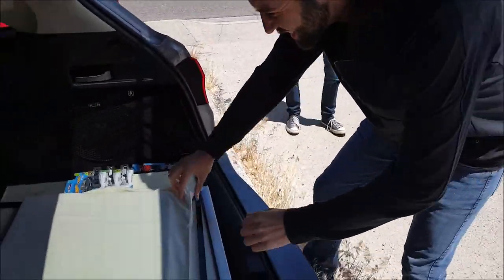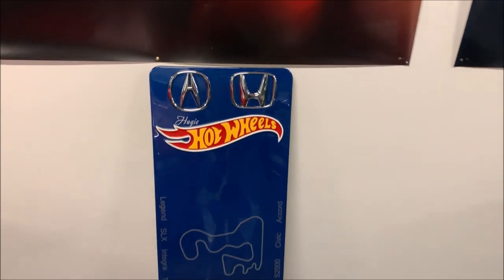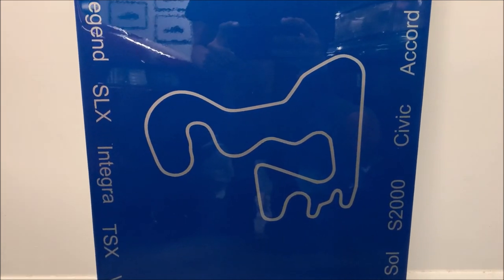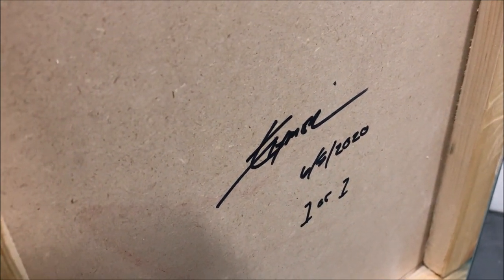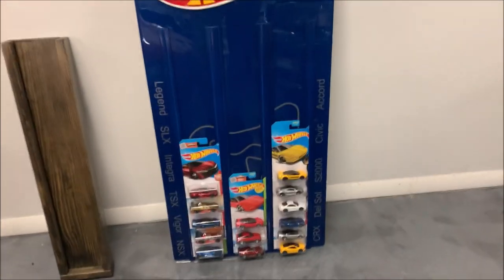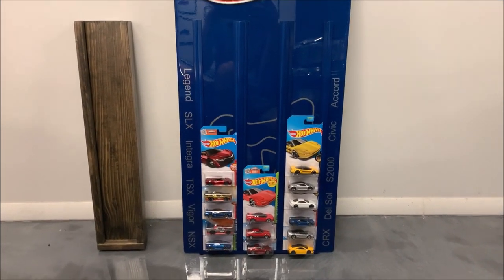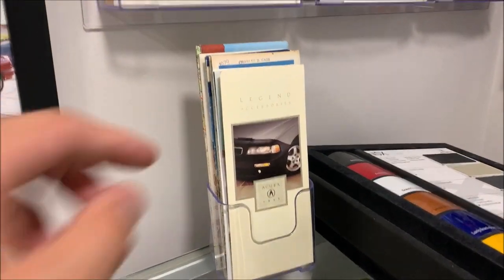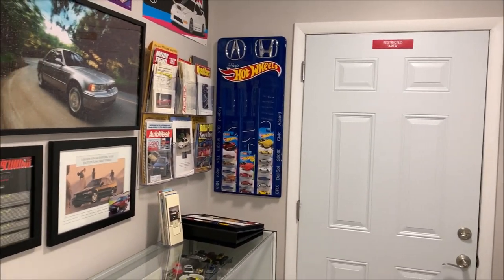Custom Honda & Acura Hot Wheels Display Board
My friend Josh really created a masterpiece here.  In this video, I show off a new and attractive way to put my small (but growing) collection of Hot Wheels on display.